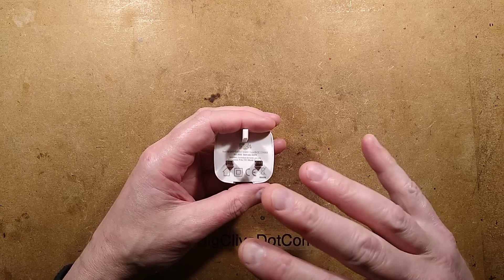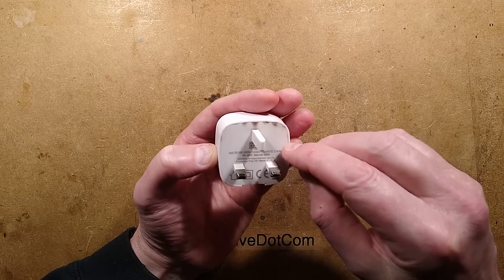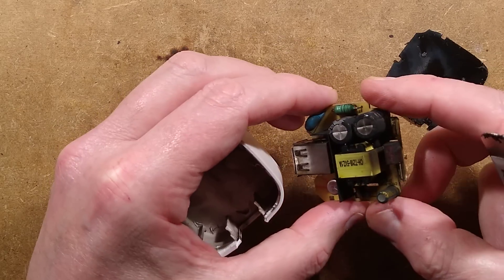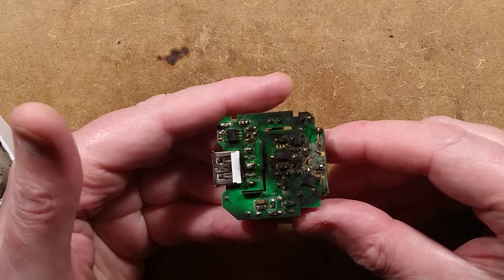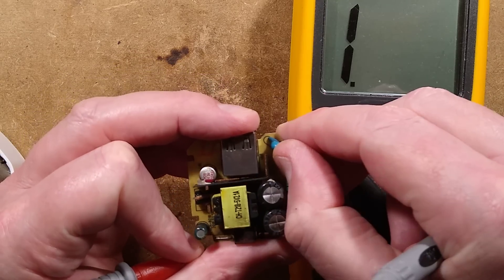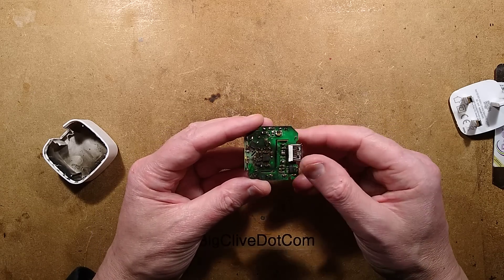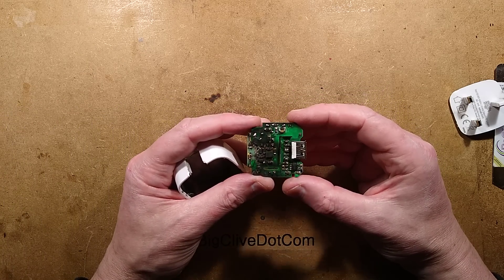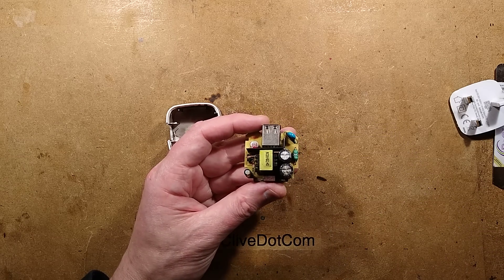Poundland USB versus lightning (The lightning won.)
A look at the exploded remnants of a Poundland USB charger that clearly didn't enjoy a lightning induced voltage spike between live and neutral.
It's not uncommon for small electronic power supplies to explode when they fail in UK sockets, as they rarely have the protection required to safely break the current available from the power circuit.
I'm going to have to get another of this type of power supply as it's clear it has been redesigned since I took one apart.  The early ones had an issue with the output rectifier diode getting too hot and failing when the supply was being run at maximum current.

The new version has got a MOSFET based synchronous rectifier, which acts like a very low voltage-drop diode.  That reduces heat and increases efficiency.

Although the arc plasma engulfed the output connector, there would be no easy path for the current to take if the phone was lying on an insulated surface, so the phone would survive.